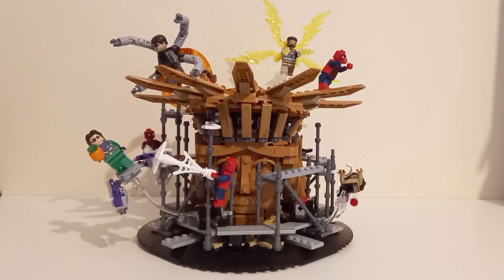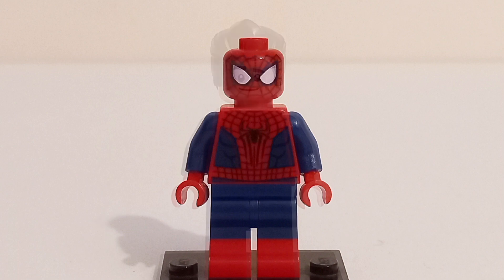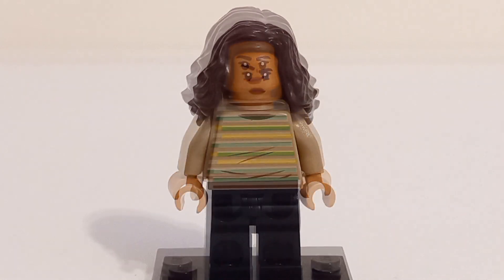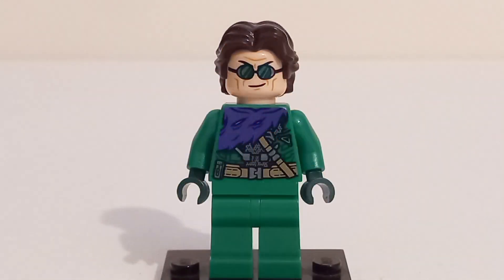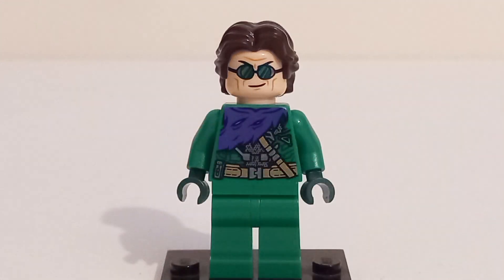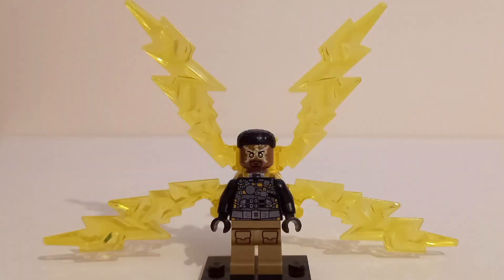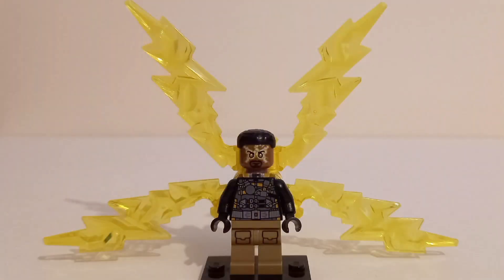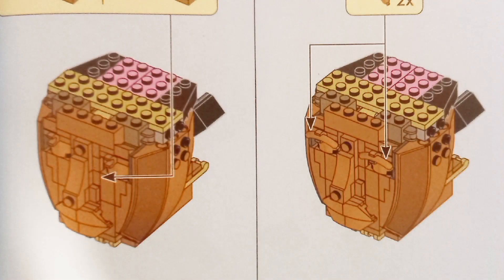LEGO Spider-Man No Way Home Final Battle Set Review! (76261)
Kyle here, Today I'll be reviewing Spider-Man Final Battle released on August 1st 2023.